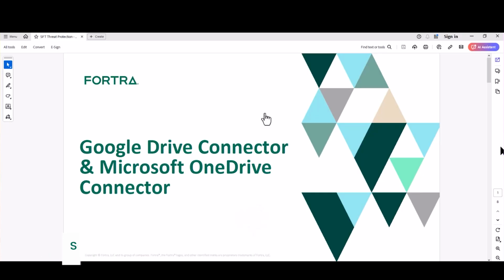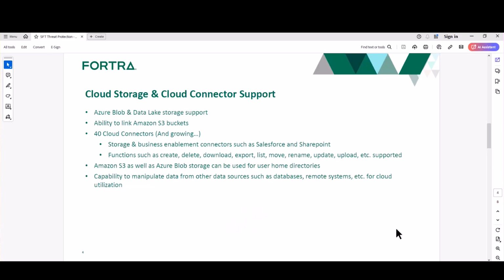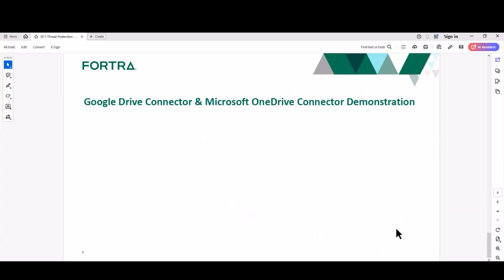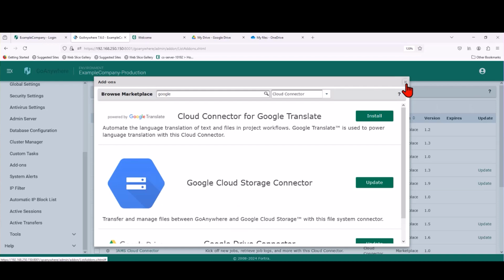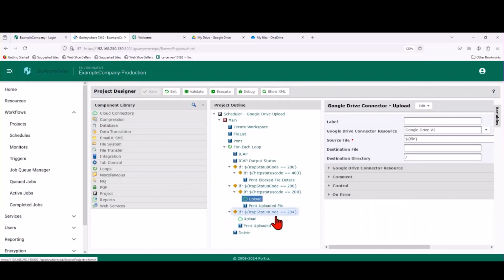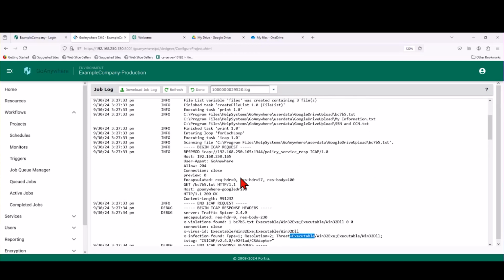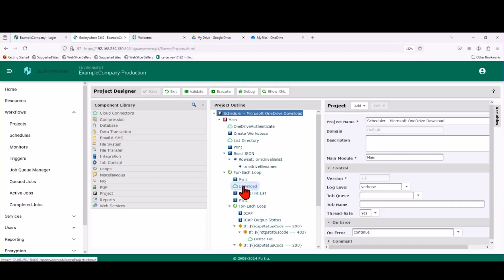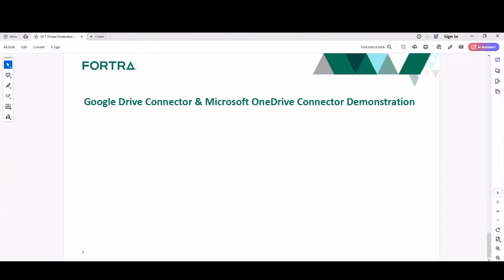Google Drive and OneDrive With ICAP | Managed File Transfer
GoAnywhere MFT’s Cloud Connectors are an excellent way to integrate the software you use every day, such as business enablement tools, storage platforms, Salesforce and SharePoint, with your managed file transfer solution. This video focuses on Google Drive as well as the OneDrive Cloud Connectors themselves, covering the integration for Google Drive and OneDrive, how to set up the cloud connector storage, features of cloud connectors, and more.

In addition, we’ll cover content scanning for threats or DLP via our secure ICAP Gateway, which helps ensure the files downloaded into your environment comply with your organization’s security controls or standards.